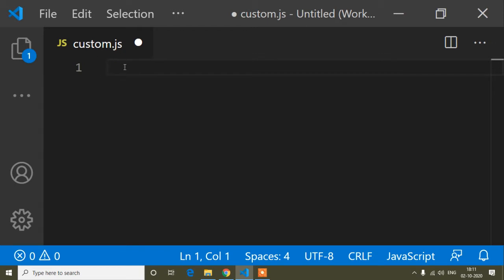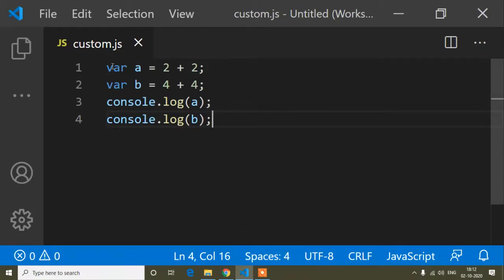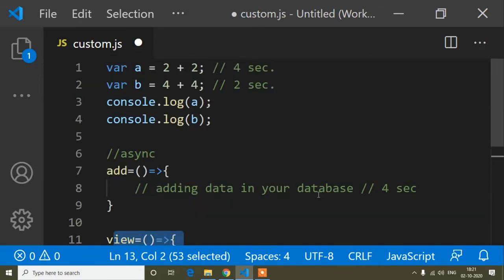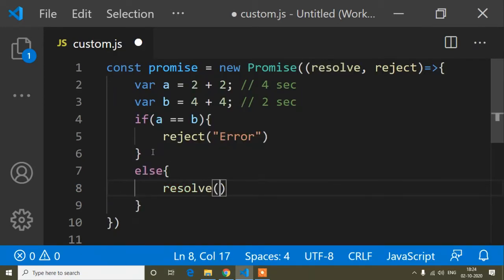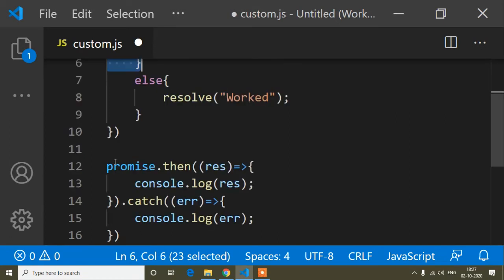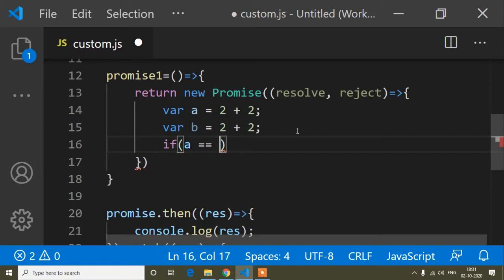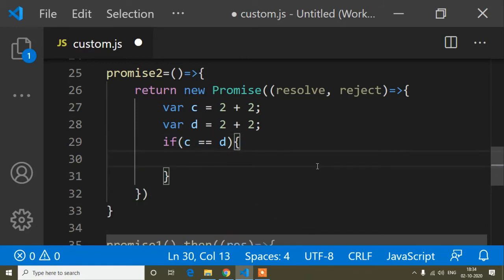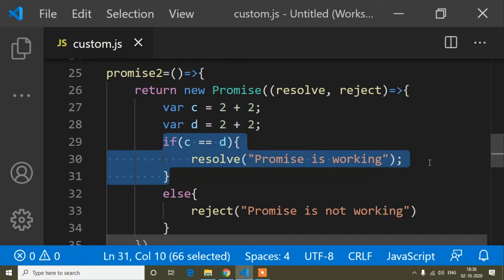Promise in javascript || What is promise || How to use promise || Javascript Tutorial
This is javascript tutorial 17. In this video I've shown you promise in javascript. First I've discussed why we use promise then I've shown syntax of promise.